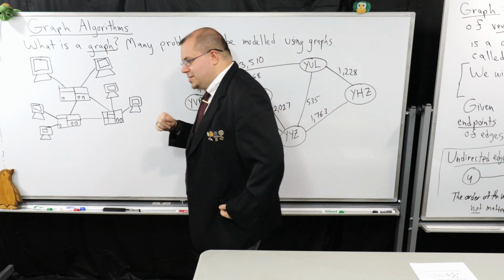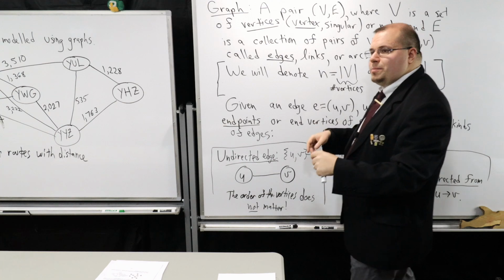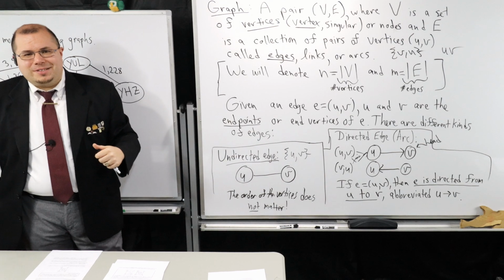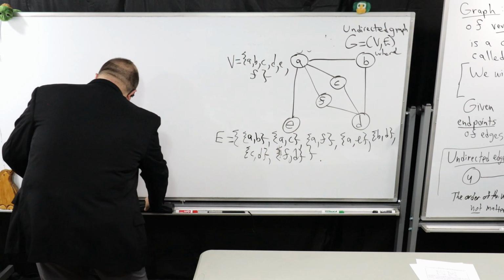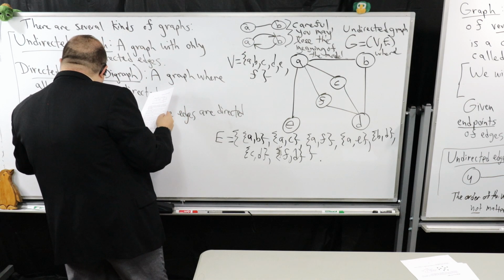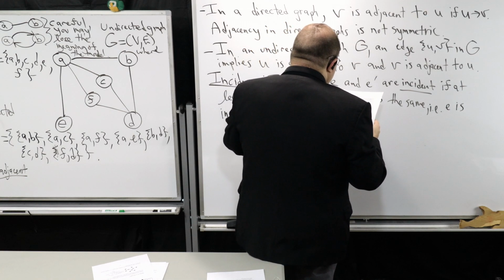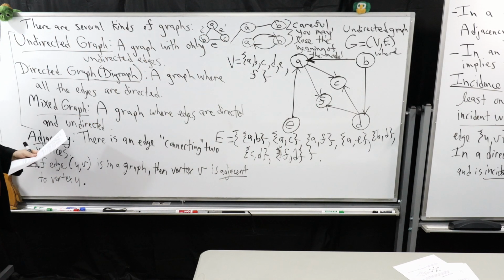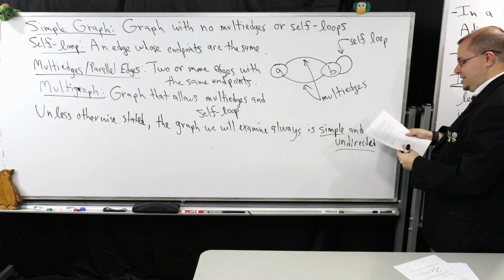F2021 CS 340 Lecture 18 (Graph Terminology)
Today I introduce graphs for you, and some terminology.

Time Stamps:
0:00 Motivation
6:30 What is a Graph?  Edge types?  Kinds of Graphs?
26:08 Adjacency/Incidence
36:55 Some more concepts of graphs